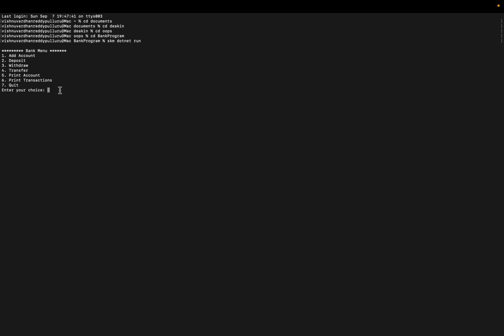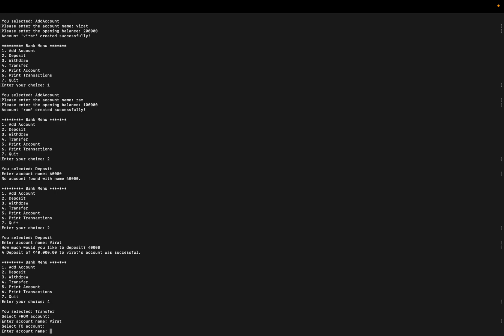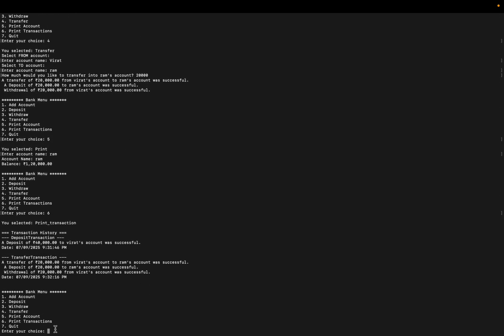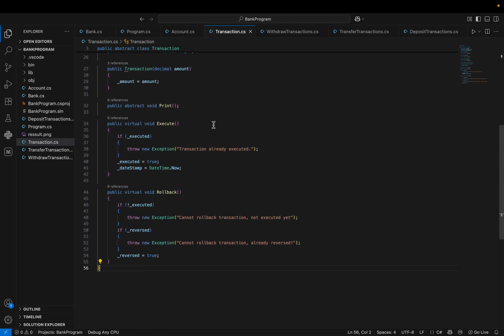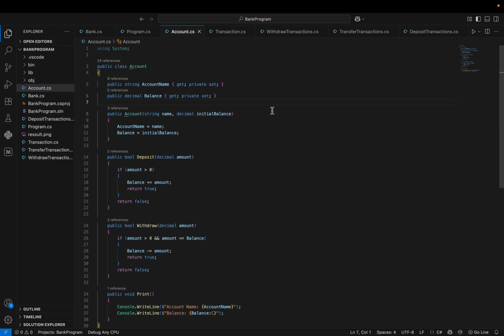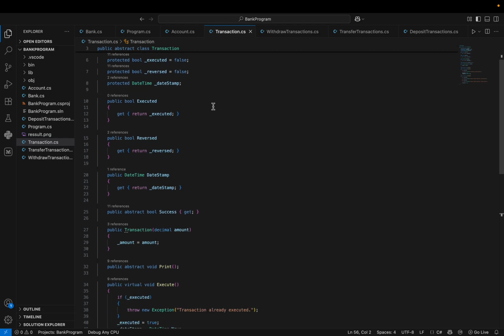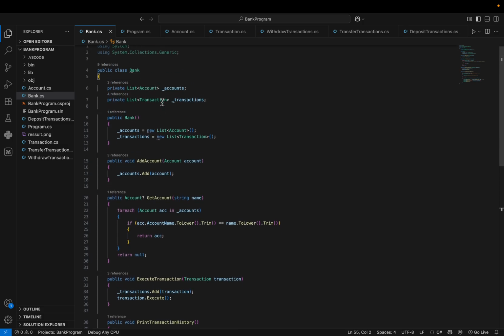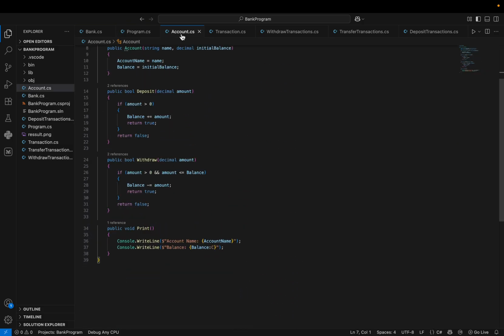Explaining the core concepts of oops with Bank Management system.